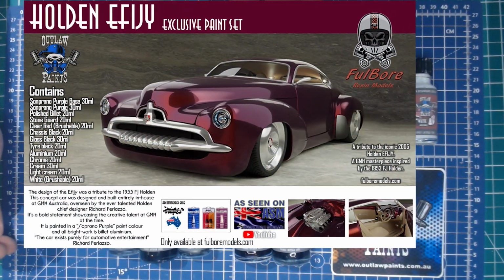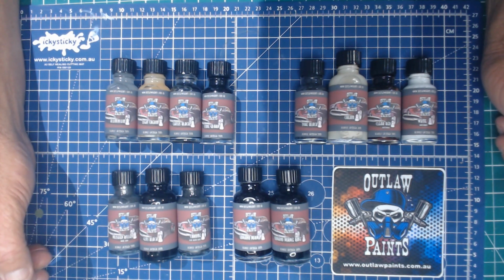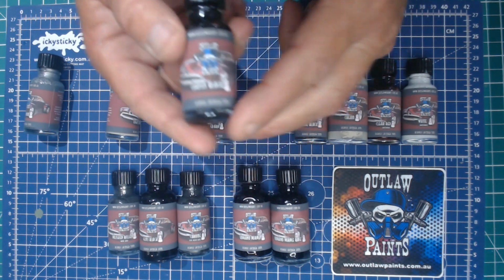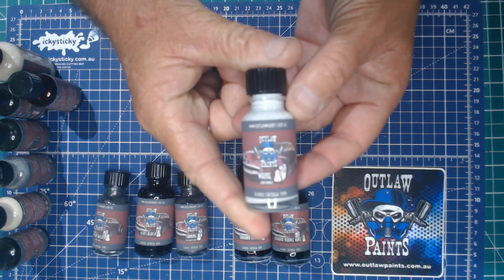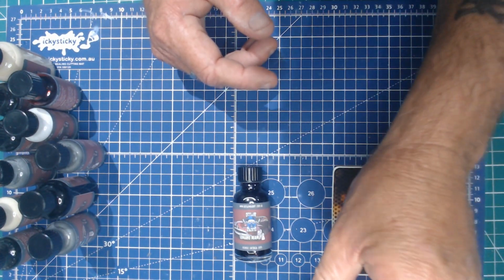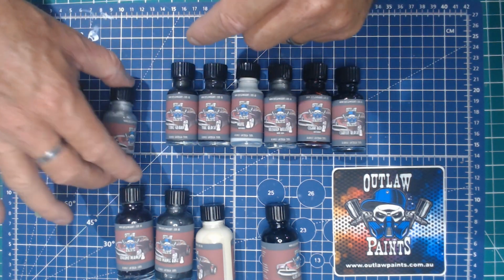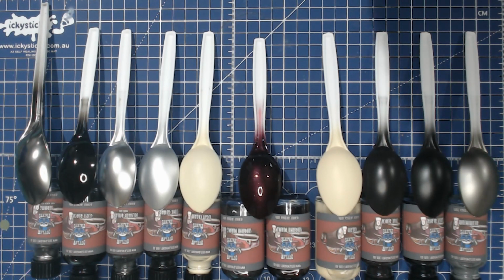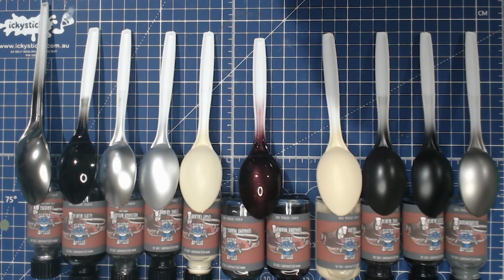GM HOLDEN EFIJY FULBORE MODELS Premium Box Set ,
GM Holden Efigy Complete Premium Box Set Paint spray out.
Amazing Paints for an amazing kit.
Full review.

PLEASE VISIT THESE AMAZING CHANNELS

LINKS TO AWESOME BLOODY PEOPLE AND THEIR CHANNELS